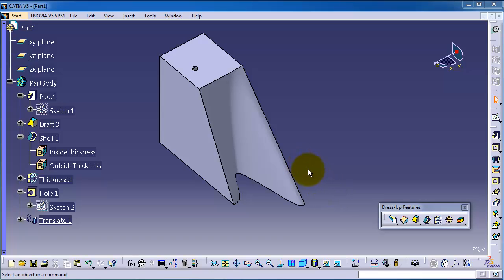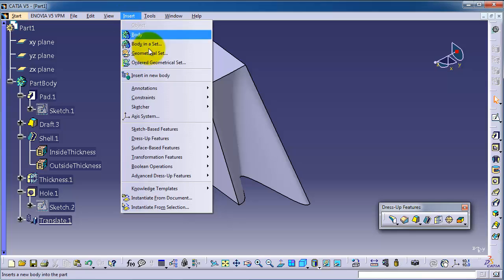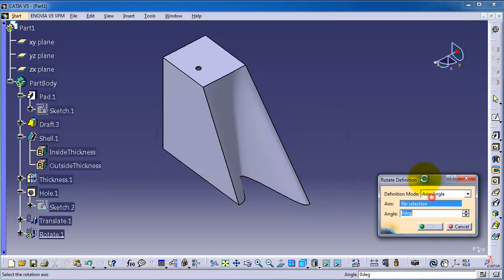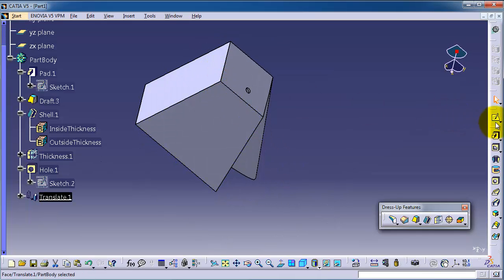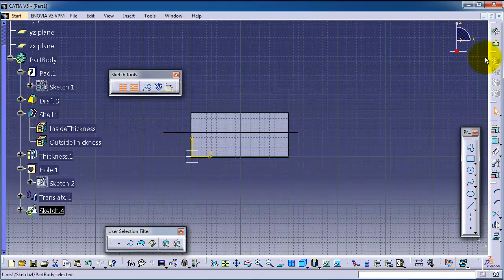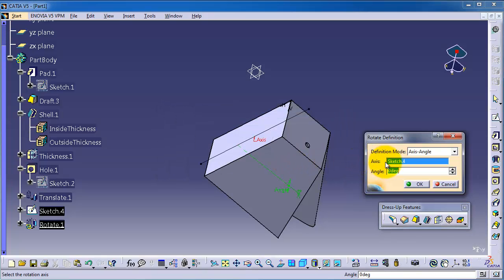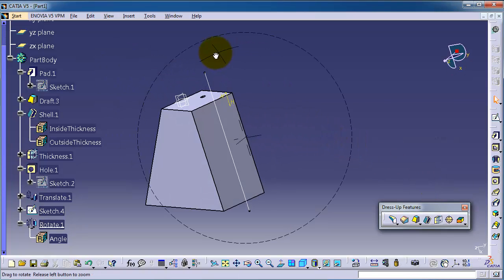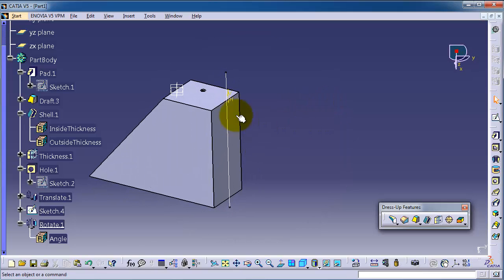54 CATIA Beginner Tutorial: SolidPart Rotation, how to rotate a model